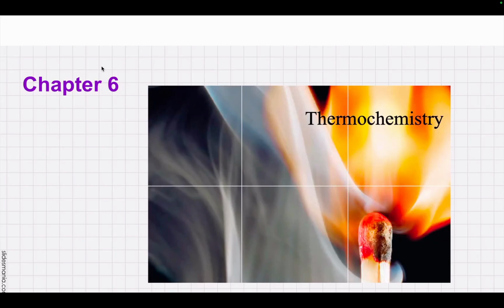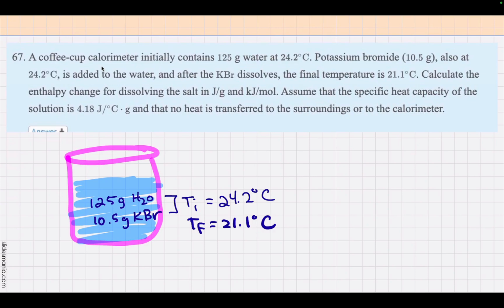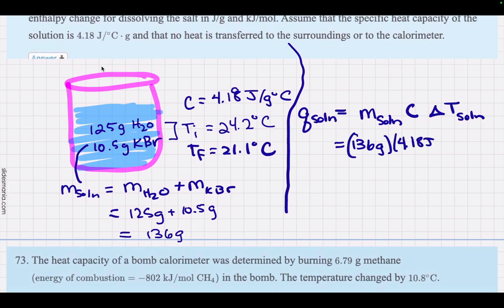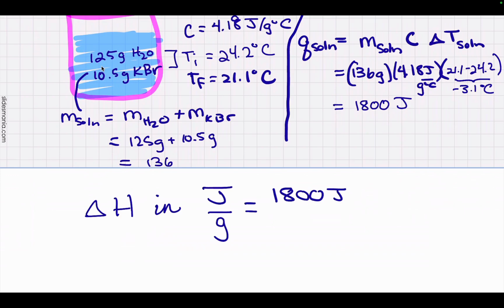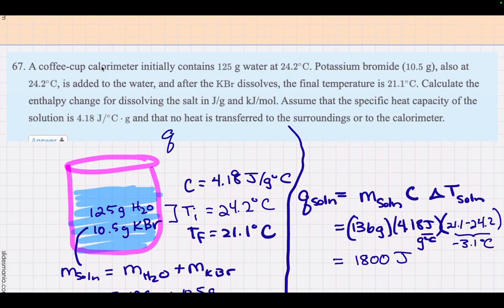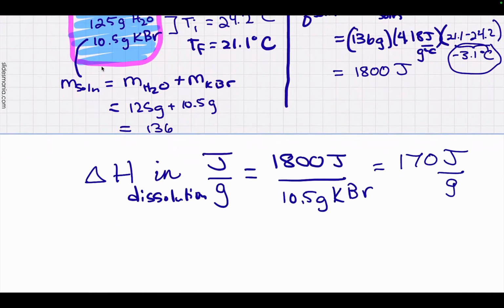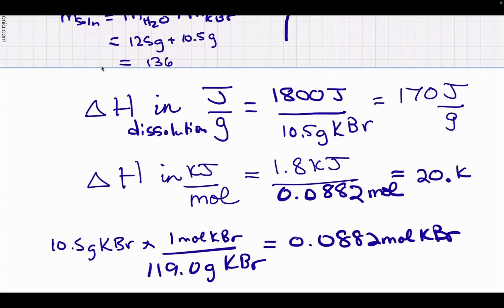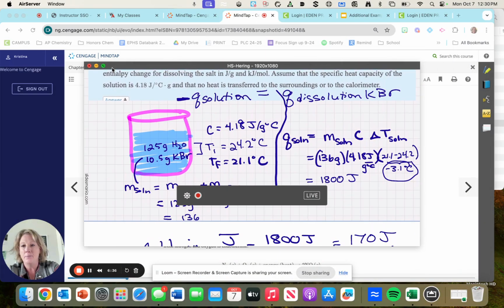EPHS AP CHEM 6 2 Calorimetry of Dissolution # 67